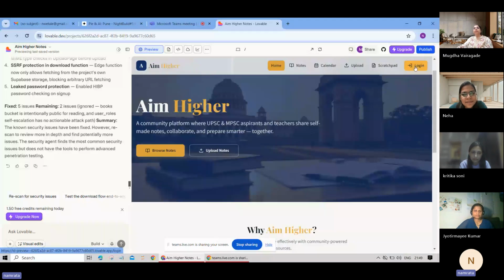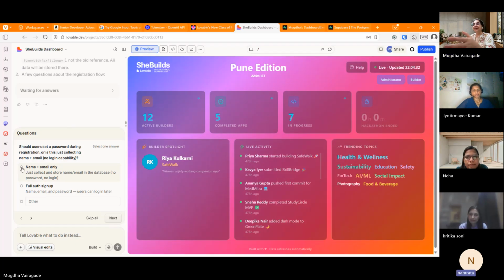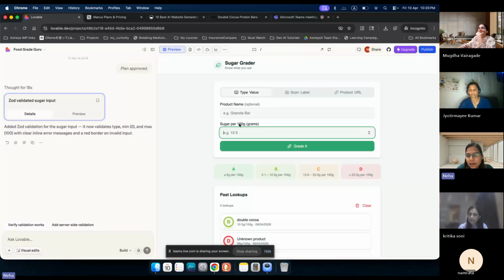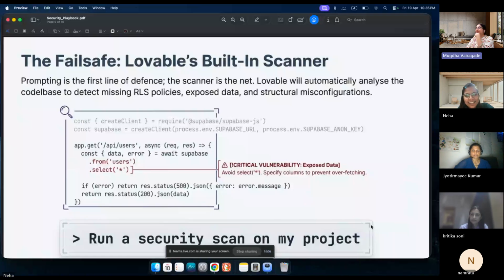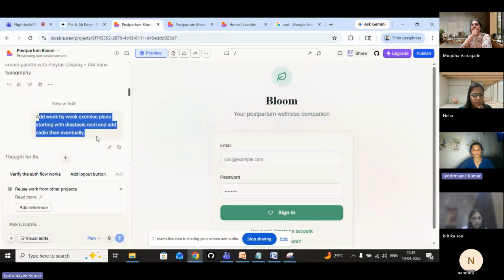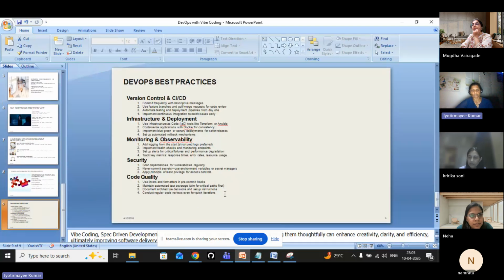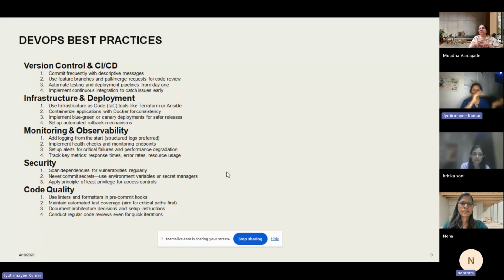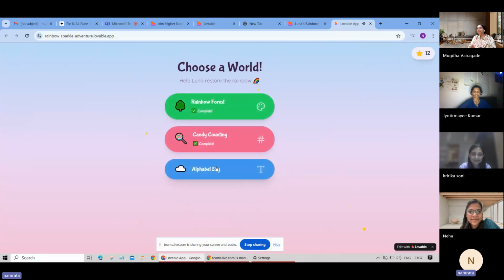Nightbuild#1 10April2026 Virtual Meeting Recording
Nightbuild#1